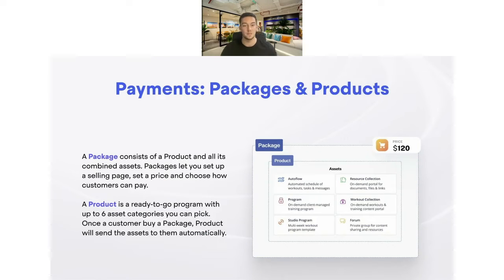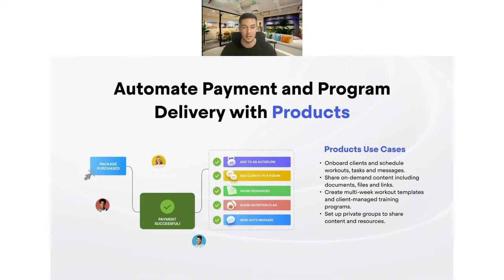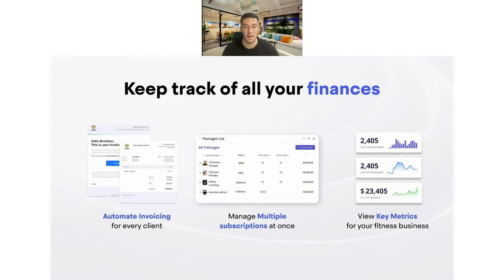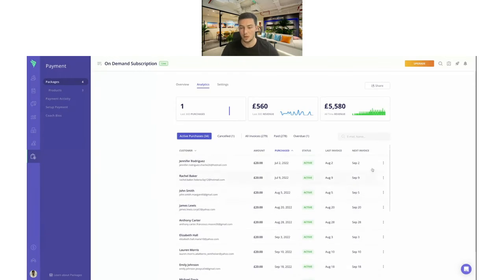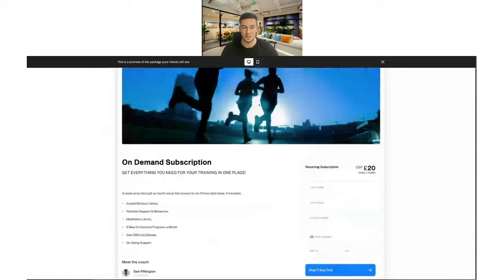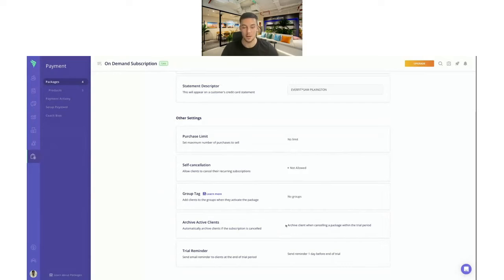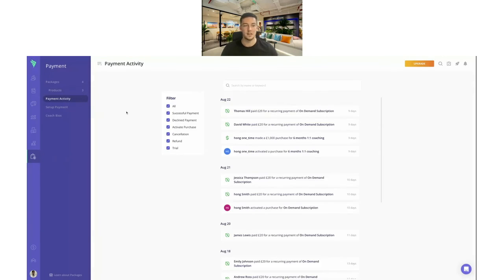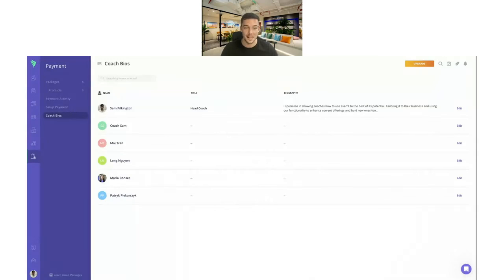Webinar | Everfit: Payments & Packages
Join us for the Payments Webinar where we delve into the transformative power of our comprehensive payment solutions tailored for fitness professionals.

3:23 Introducing Payments
4:05 What are Packages?
4:56 What are Products?
6:12 Sell your Programs with Landing Pages
7:16 Keep Track of All Your Finances
8:17 Payments - Web Platform Walkthrough

- Be sure to check out to gain a better understanding of the Everfit app and platform.
Instagram.com/everfit
Facebook.com/everfit.io